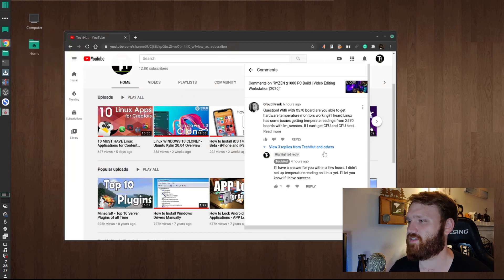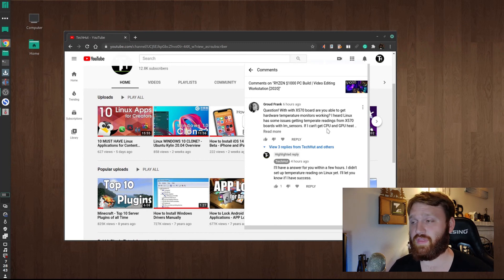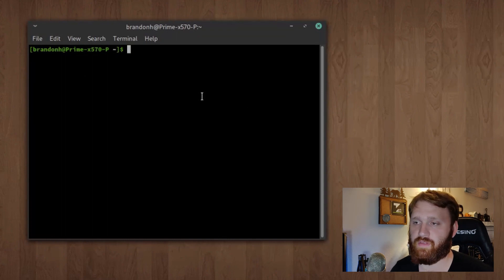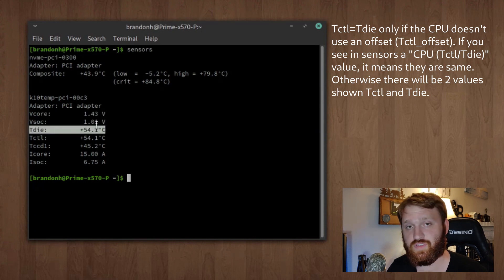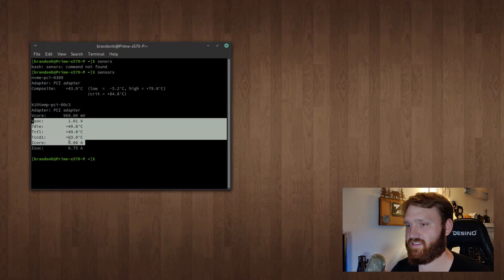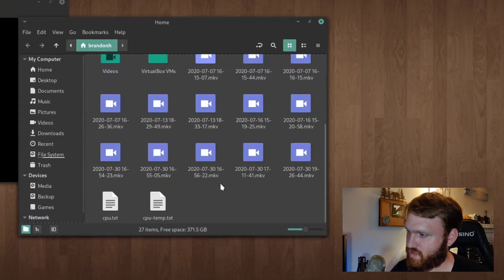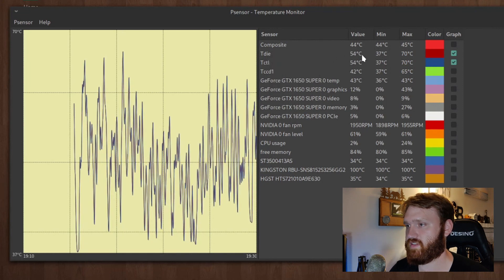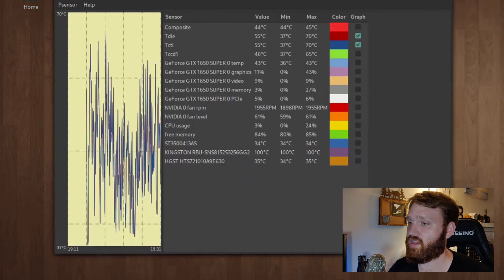How to Monitor RYZEN CPU Temps in Linux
Applications that will help monitor AMD Ryzen CPU temperatures in Linux distributions. This will work in Ubuntu, Mint, Arch, Manjaro, and any other flavor on Linux. Monitoring the CPU temperatures is essential to making sure your system is running efficiently.

Sometimes monitoring CPU temps in Linux is not that straight forward as it should be, but with these simples step keeping an eye on these templates will be as easy as a click.